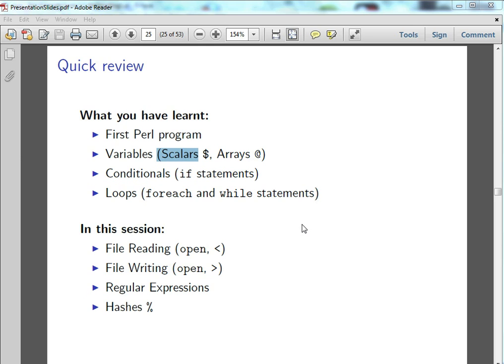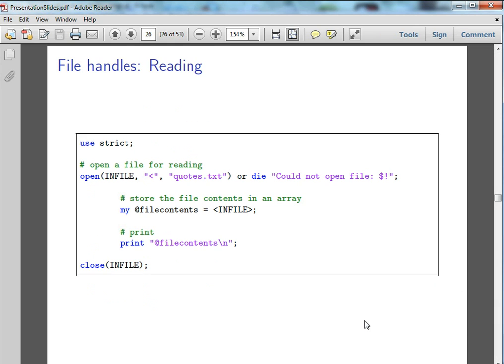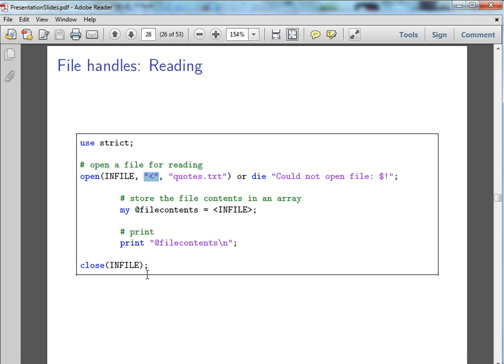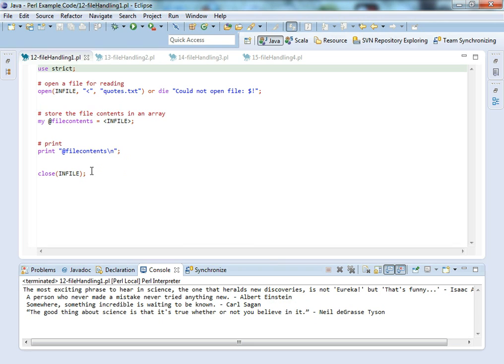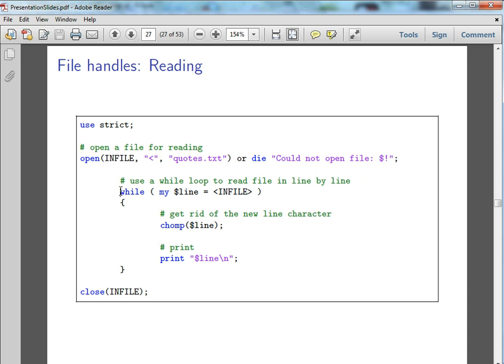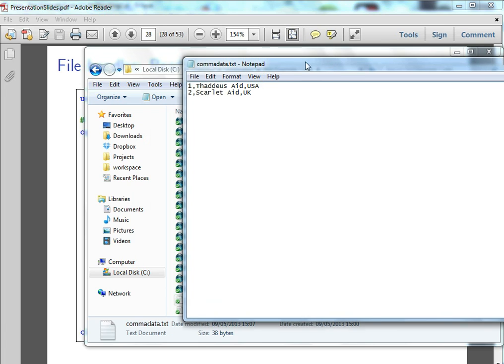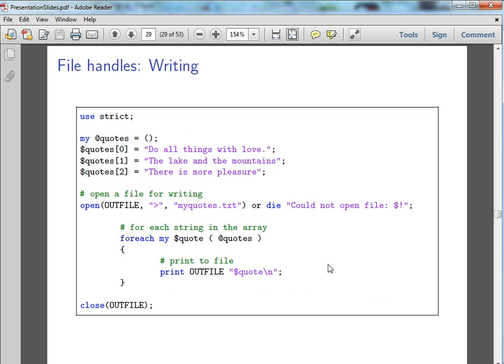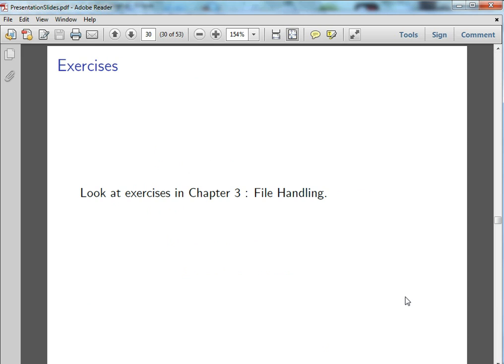Programming: Introduction to Perl (Part 3)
Introduction to Perl

Hi,
This is a recording of the lectures that I gave for my course at the University of Oxford’s IT Learning Program teaching an introduction to Perl. The course handbook can be found on ITLP’s Portfolio

The course is in 5 videos so please feel free to watch them all and go through the book.

however I am not sure how long that site will remain up as I am graduating soon.